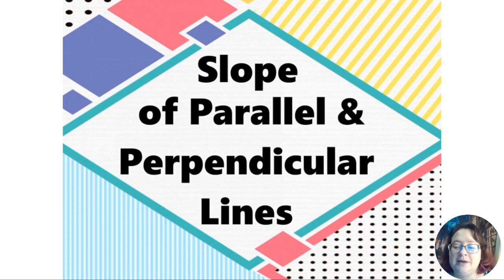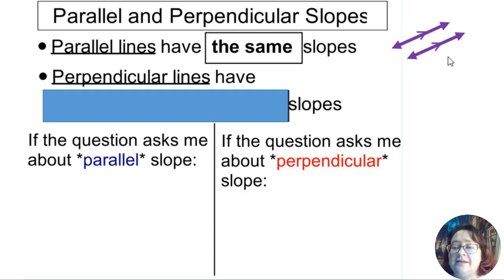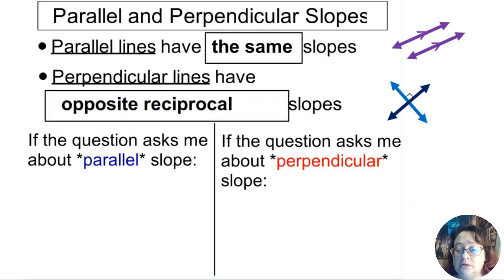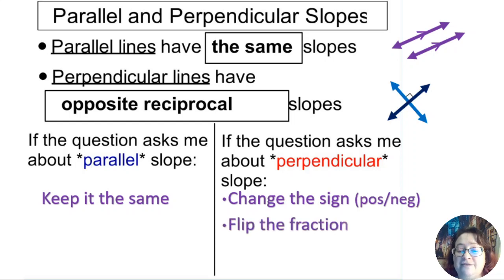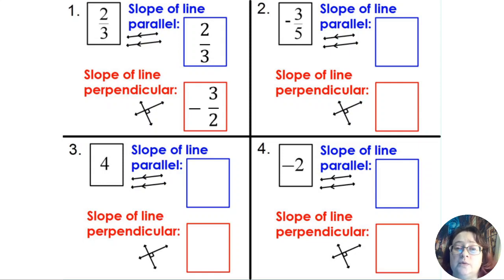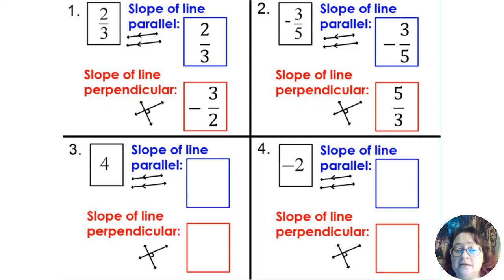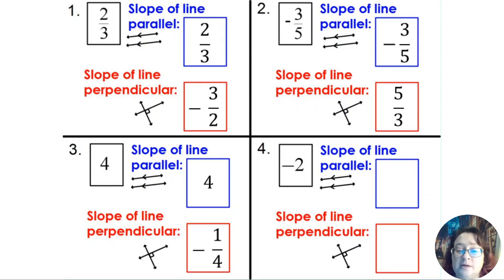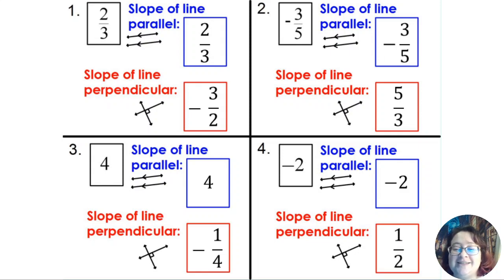Geometry - Parallel & Perpendicular Slope Part 1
Introduction to Parallel and Perpendicular Slope